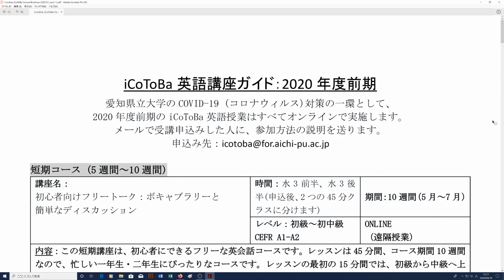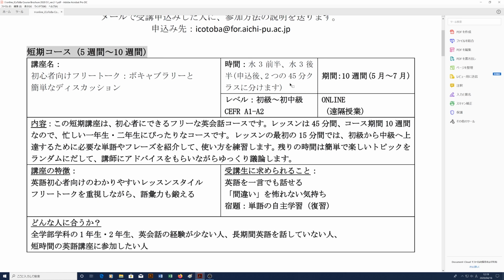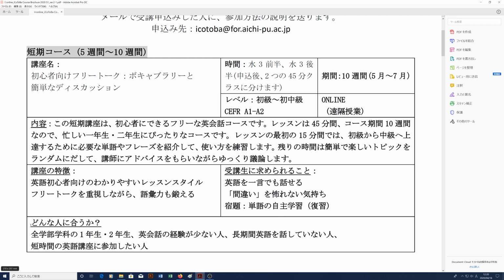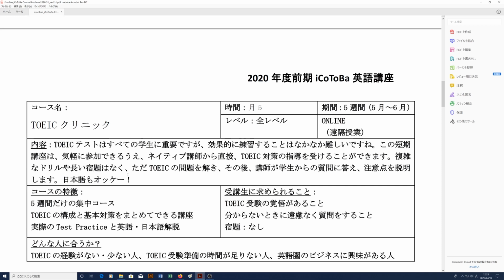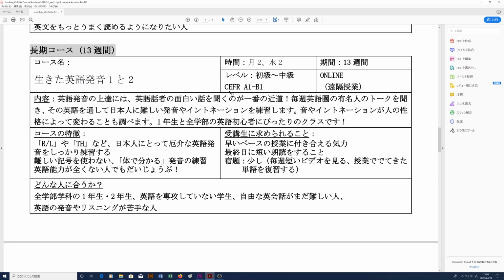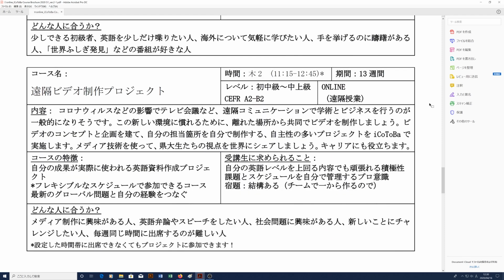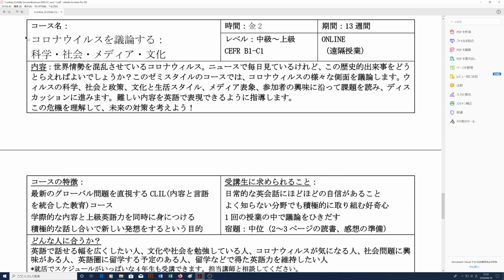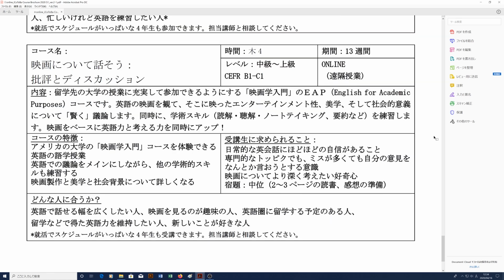iCoToBa English Courses 2020 S1 遠隔授業になった！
This video briefly explains the iCoToBa English Course Guide for Spring Semester 2020. All iCoToBa courses will be conducted online this semester! For details, check the guide on UNIPA, as well as on Facebook and Instagram.
2020年度前期の「iCoToBa英語語学講座ガイド」を大まかに案内する動画です。今期のiCoToBa講座は全てオンラインで実施します！
詳細は、UNIPA又はFacebookかInstagramでガイドを読んでください。